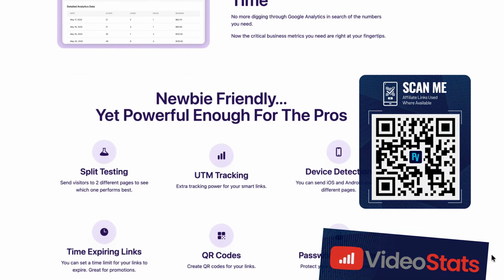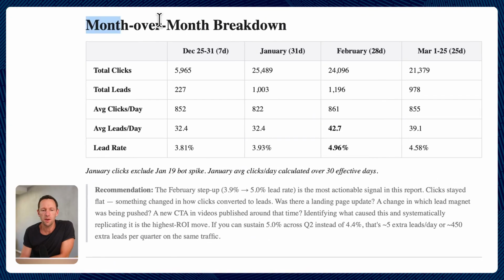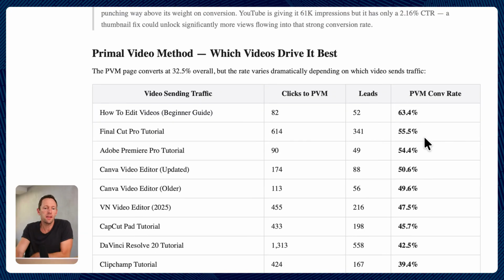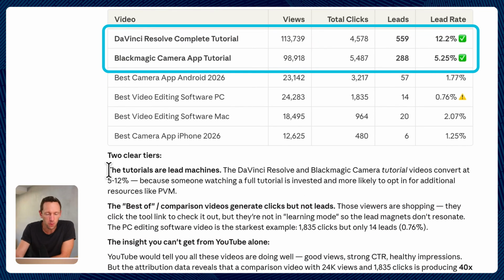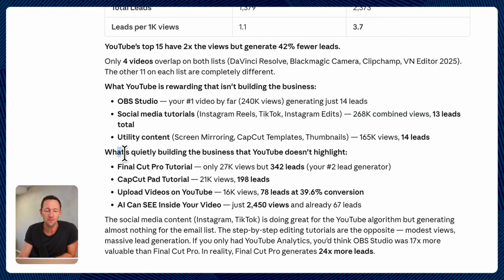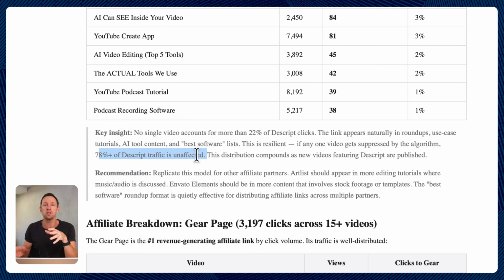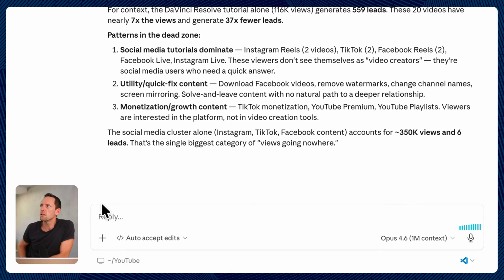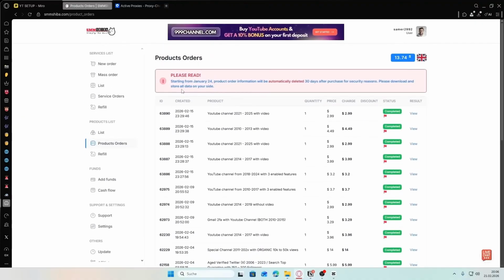I Tracked Every Link on My Channel for 90 Days Here's What Surprised Me.